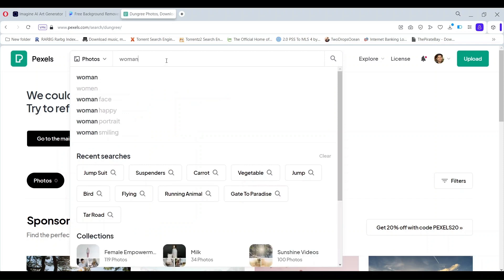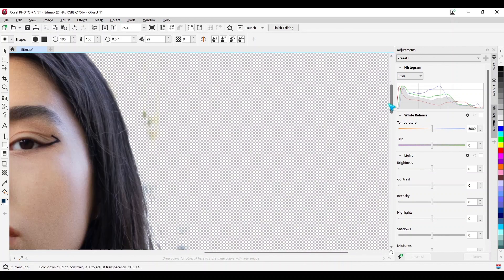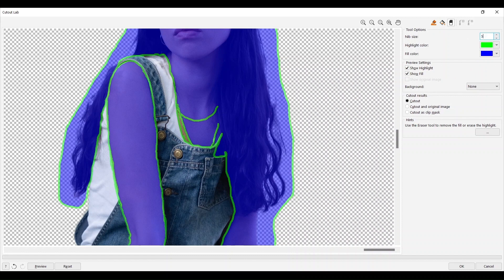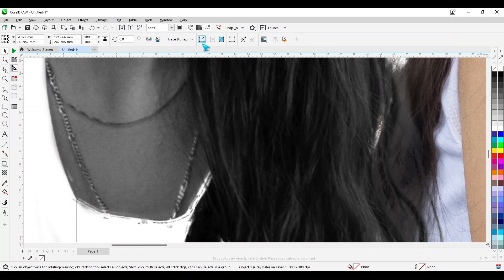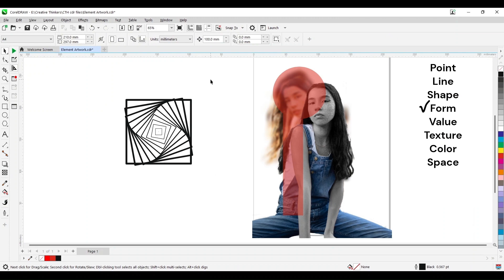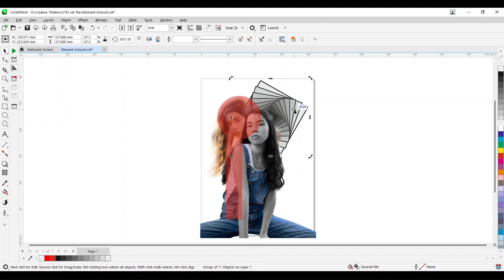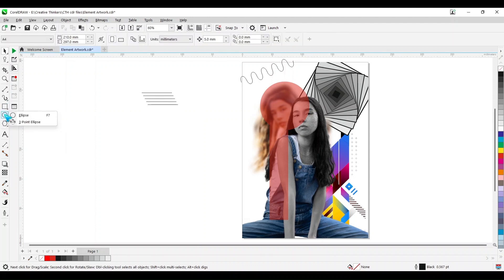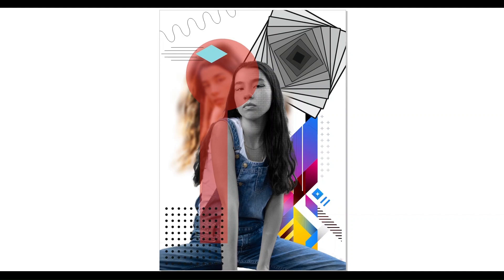Create Stunning Visuals with Elements of Design | CorelDraw | Creative Thinkers Hub | Huzefa Tapia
In this video you will learn:
1. How to create stunning visuals with elements of design?
2. How to remove the background of an image in CorelDraw?
3. How to make a coloured image black and white?
4. How to add a ghost to an image?
5. How to add different elements of design to make a stunning creative?
6. How to convert a straight line into a curved line with one special tool?

Hello!
I'm Huzefa Tapia, a 20+ year veteran in print design.
Here we teach you to master print design with expert guidance.
At Creative Thinkers Hub - Empower Your Imagination!

Empower your Imagination with Creative Thinkers Hub!

CorelDraw 2023
Coreldraw 2022
Coreldraw tutorial for All
Coreldraw tutorial for Advance
Basic Coreldraw Tutorials